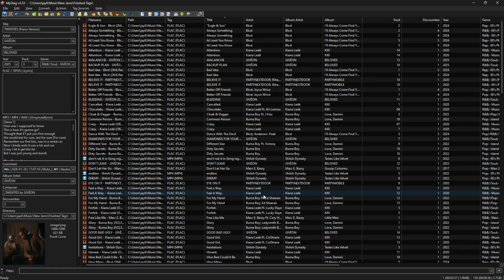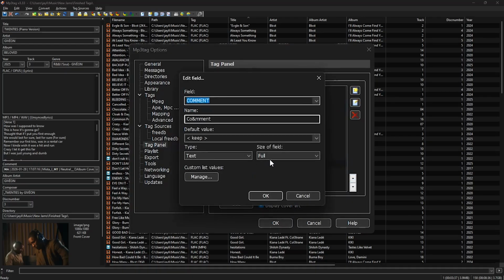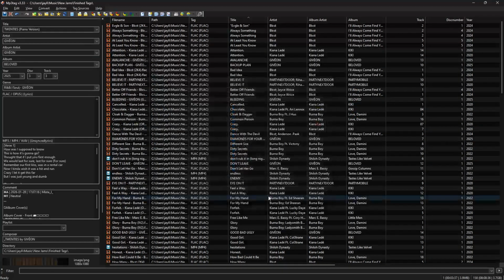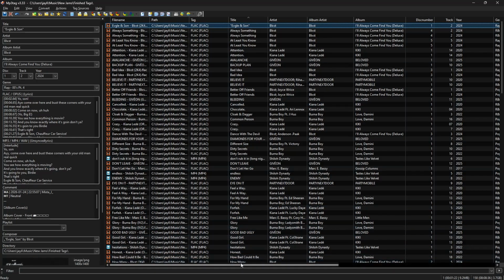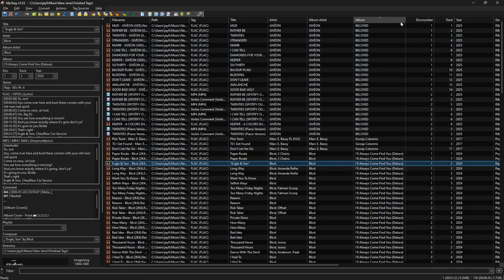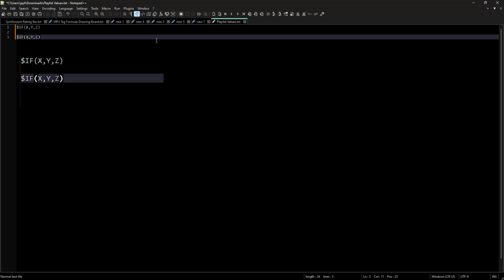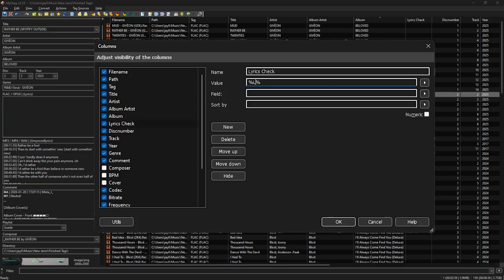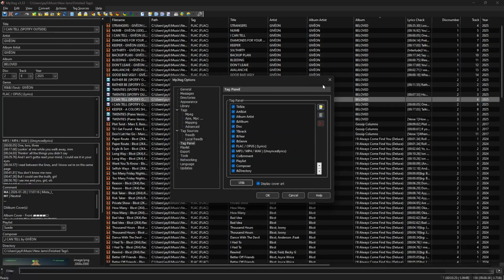[003] How to customize your Layout in MP3TAG | Upgrade your tag panel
Learn how to customize your MP3TAG setup for your needs

00:00 - 01:57 - Moving & Resizing Tag Fields in The Tag Panel
01:58 - 03:44 - Adding Fields with custom values to the Tag Panel
03:45 -04:09 - Pro-Tip
04:10 - 04:39 - Editing Columns
04:40 - 06:20 - Column Sorting
06:21 - 09:56 - Custom Columns with Scripting
09:57- 11:23 - Saving Configurations